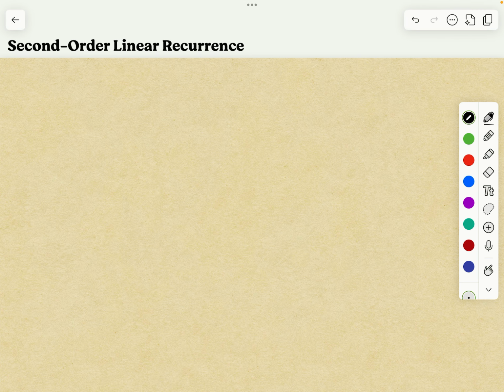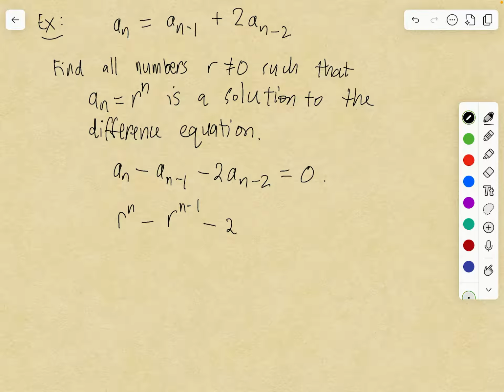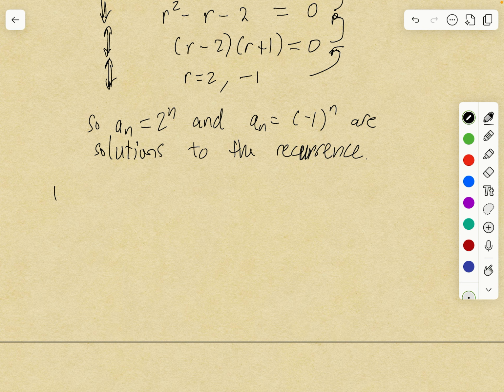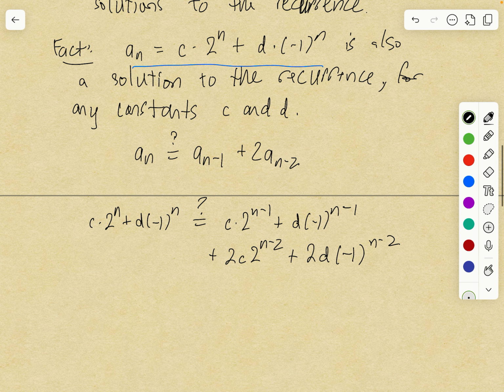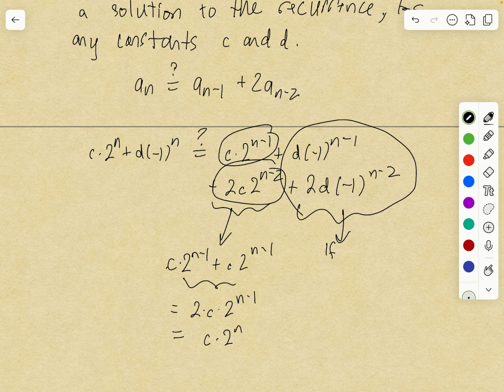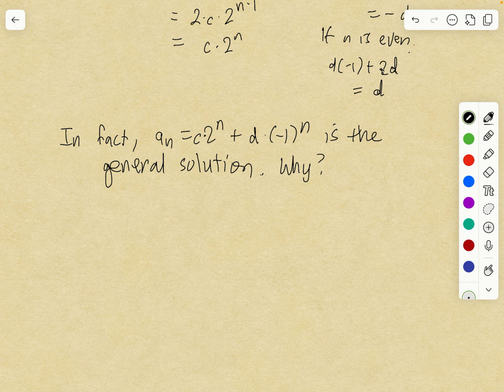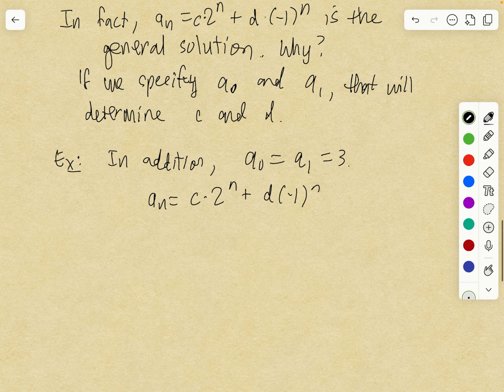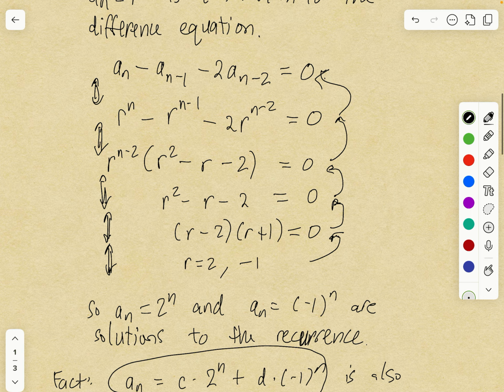Second-Order Linear Recurrences (distinct roots)